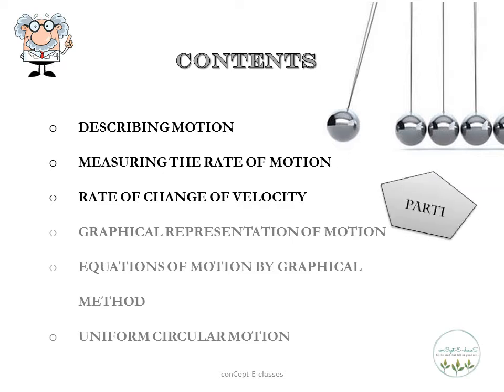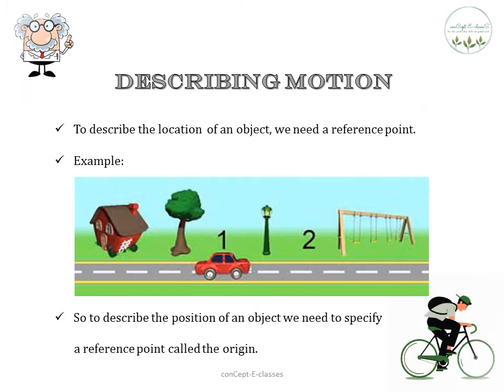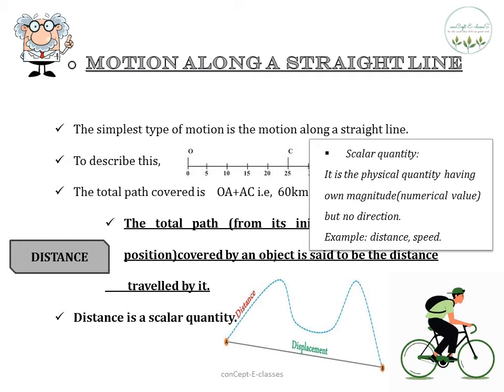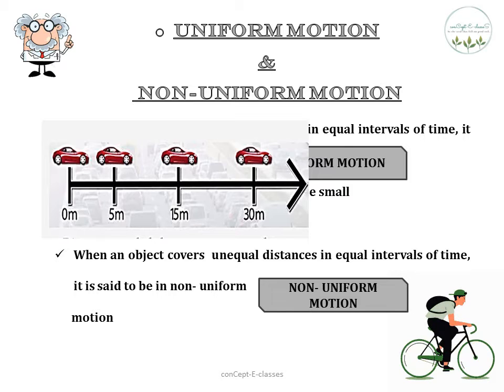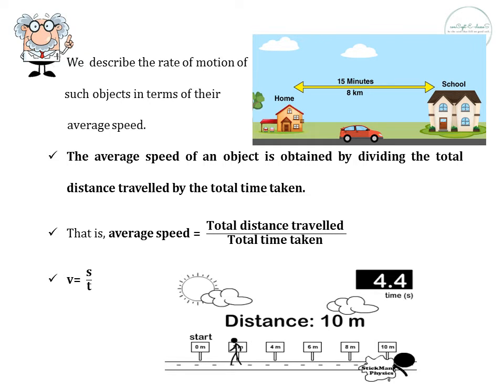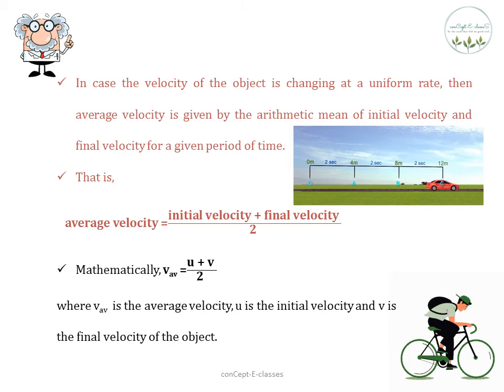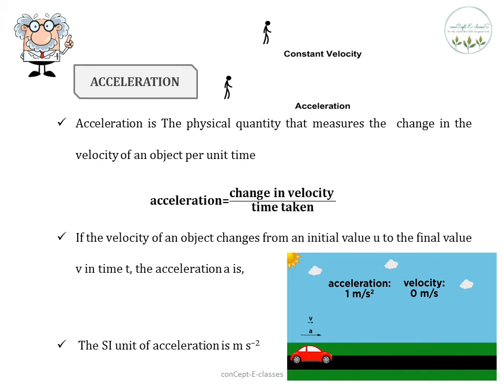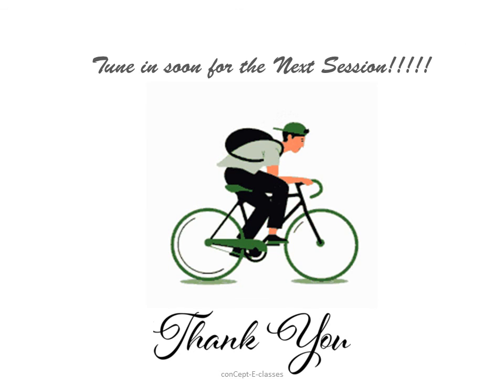Class 9- SCIENCE: Chapter-8, MOTION (Part-1)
by concept-E-classes
This video contains the lecture on
o DESCRIBING MOTION
 Motion Along a straight line  - Distance and Displacement
 Uniform Motion and Non-Uniform Motion
o MEASURING THE RATE OF MOTION
 Average Speed
 Speed with direction- Velocity
o RATE OF CHANGE OF VELOCITY
 Acceleartion-Uniform and Non-Uniform Acceleration
 Retardation